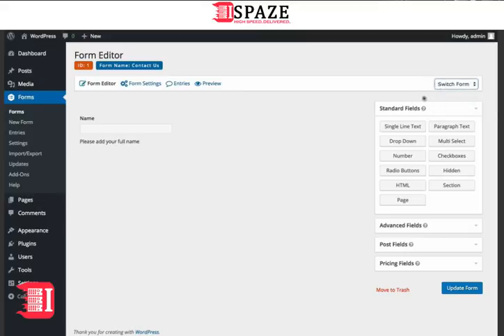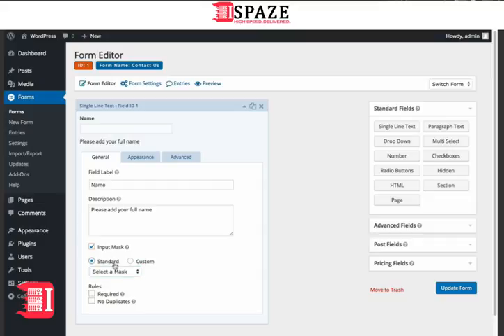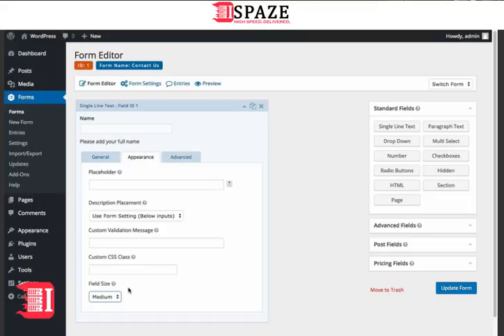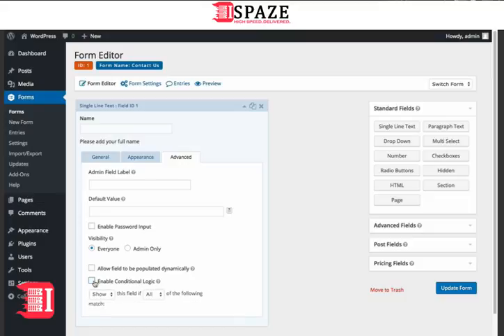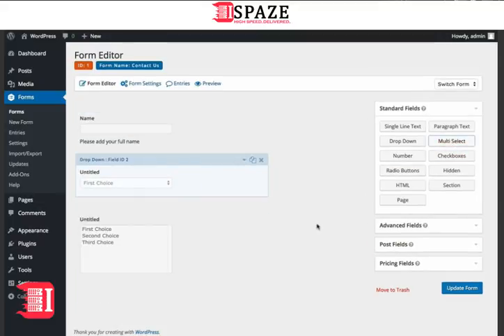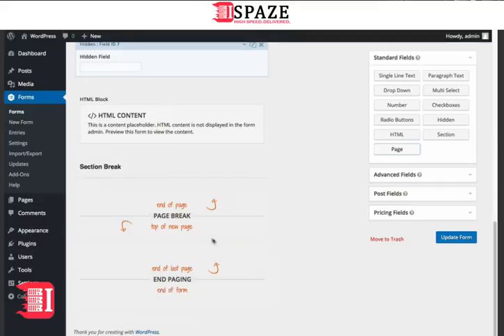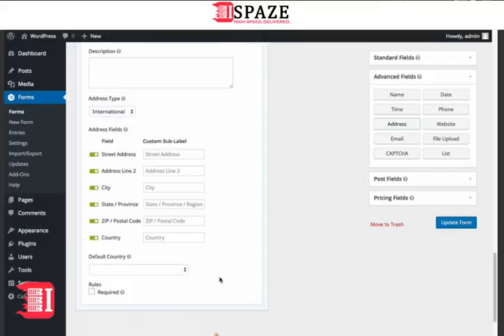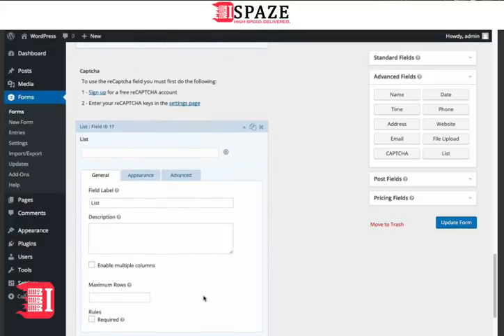How to use Form Editor in Gravity Forms Wordpress Plugin - ISPAZE.COM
In This tutorial we will learn How to use Form Editor in Gravity Forms Wordpress Plugin